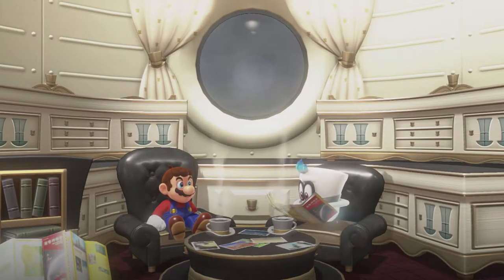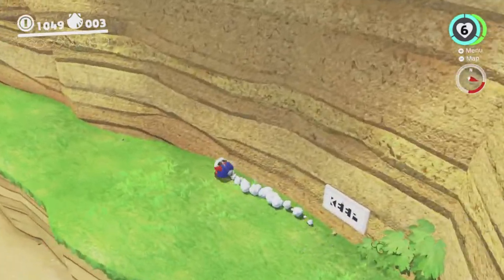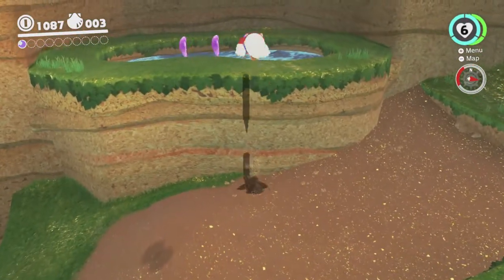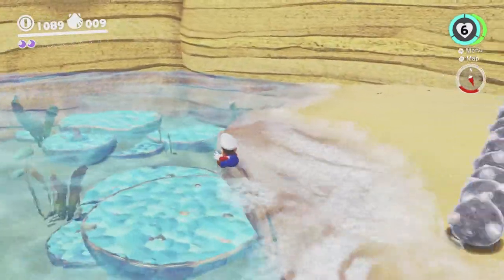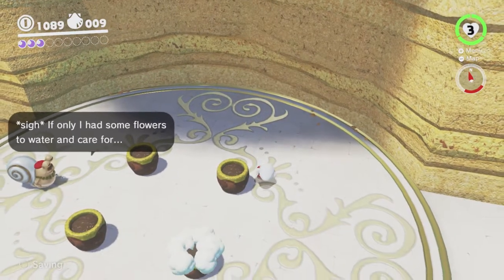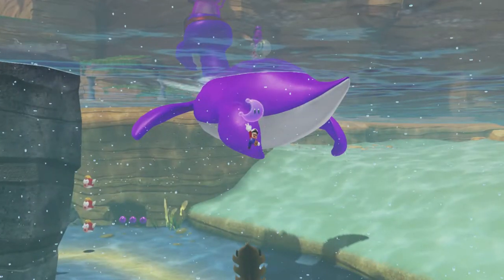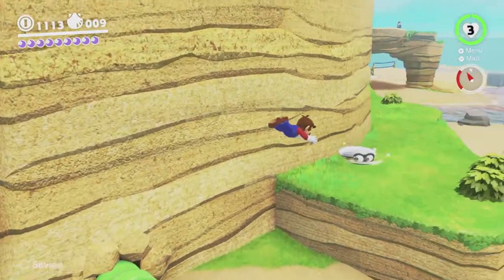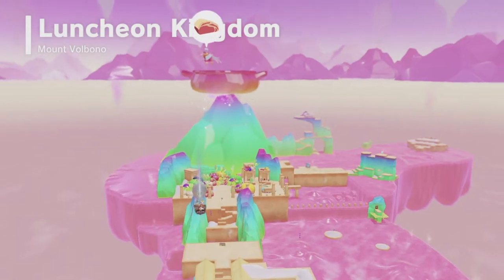SMO Crouched - 8 - The Z Is Half Pressed!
i try to complete super mario odyssey while permanently crouching! in this video, i clear bubblaine while doing very little to help its residents